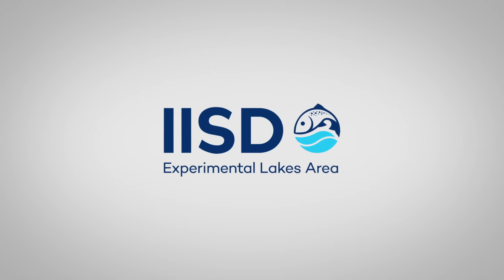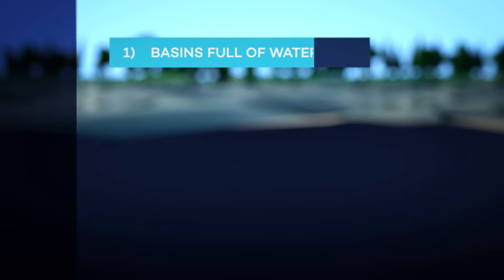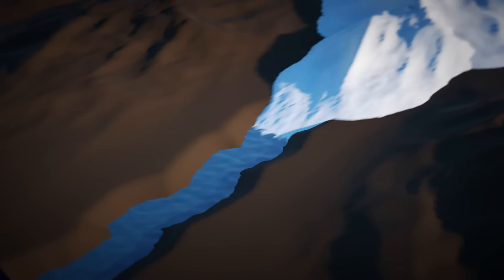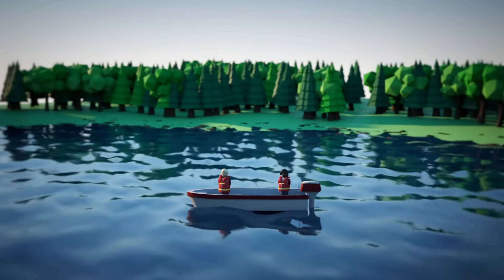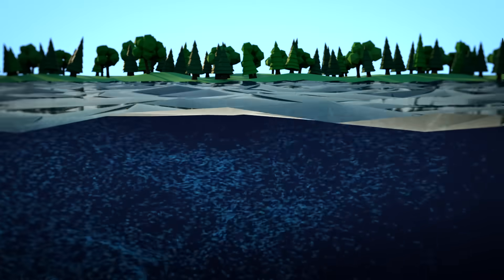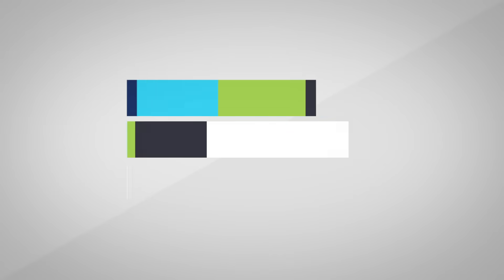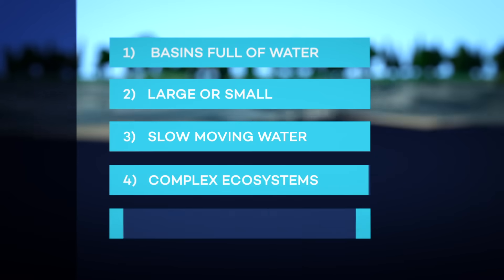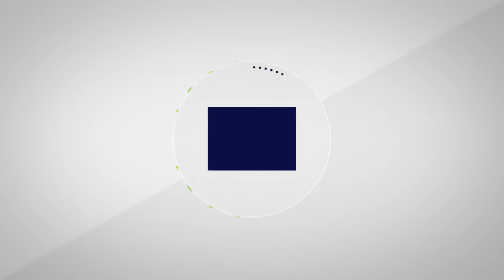What is a Lake?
Water is necessary for life on earth. Our dependence on water—fresh water especially—makes it critical to be aware of how we affect and interact with our water.

When it comes to lakes, asking questions about overall lake health has become more important with our growing awareness of how we affect water globally.

As we try to understand how the health of lakes has been changing, it’s important to revisit the basic question: What even is a lake?

On the surface (pun intended), this may seem like a simple question. But this short video reveals that lakes are so much more than you could have imagined...